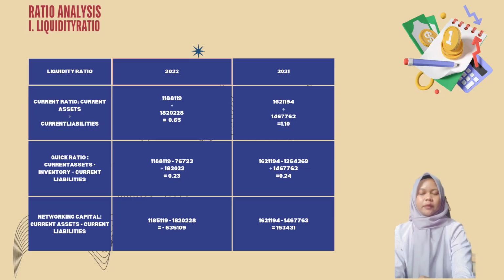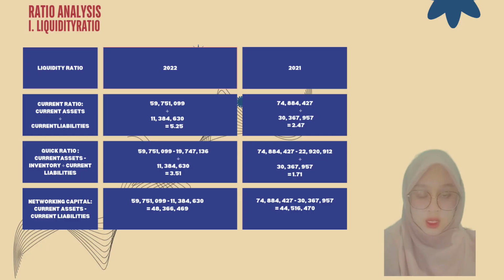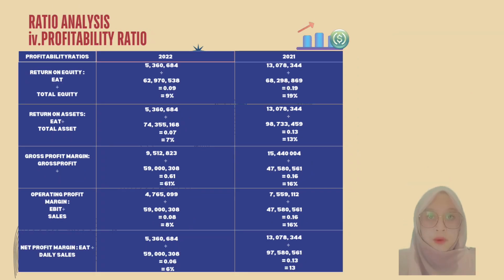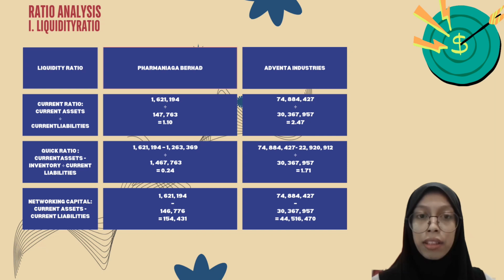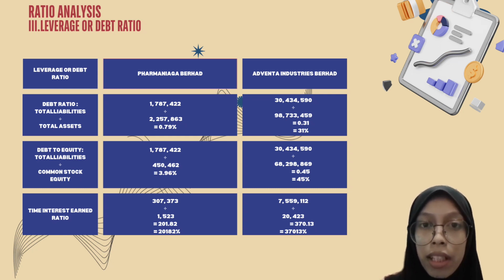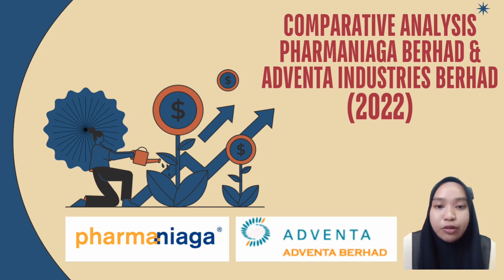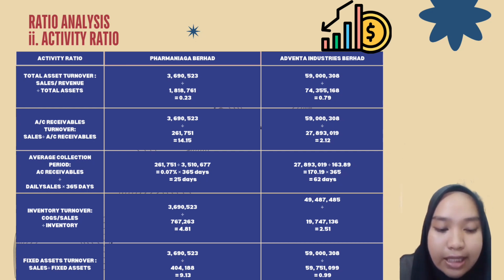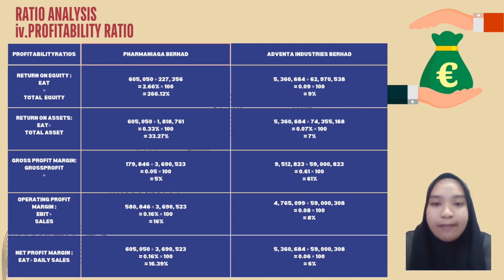Presentation Financial Management HFT20303 by Group 17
We're  students of financial management at the University of Malaysia Kelantan presented trend analysis and comparative analysis